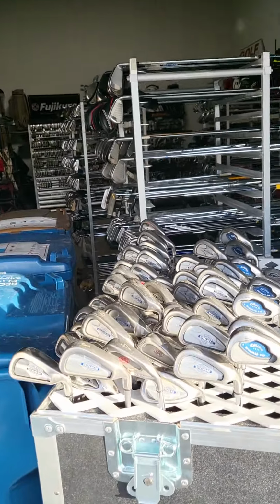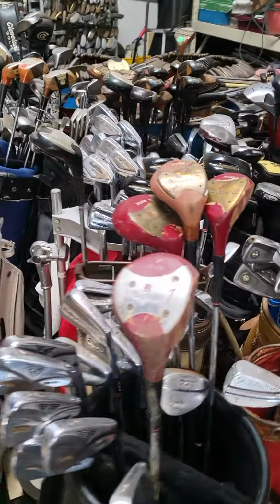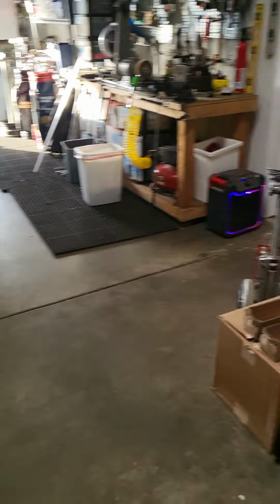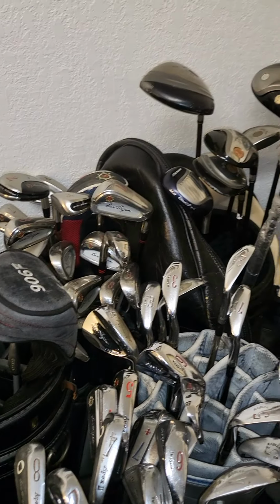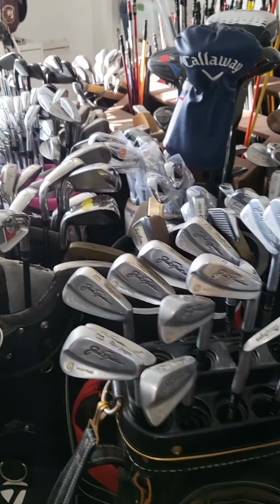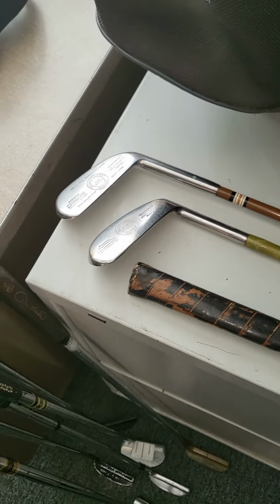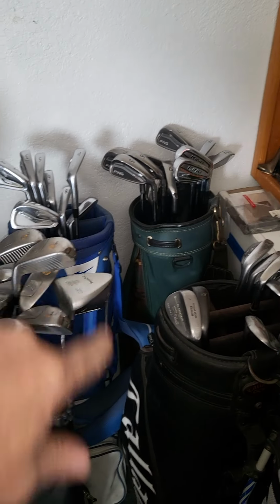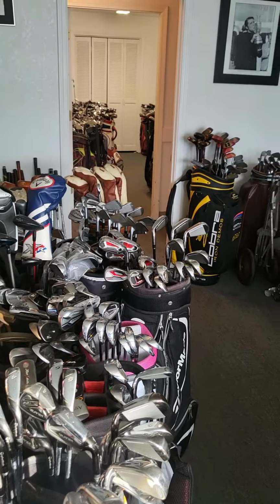Golf Club collection. Pre launch video of the New Golf Shop.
Almost ready to open my golf shop.  Preview of the golf clubs at the new shop.  Vintage, Classic and  Modern ish clubs.